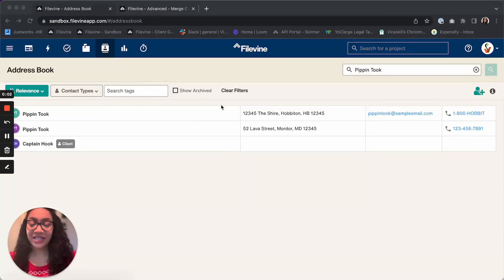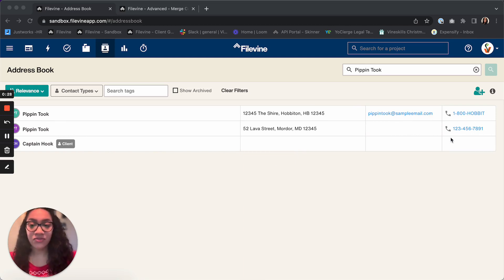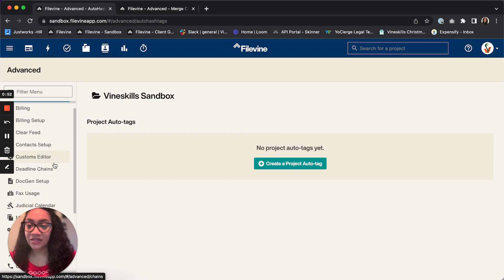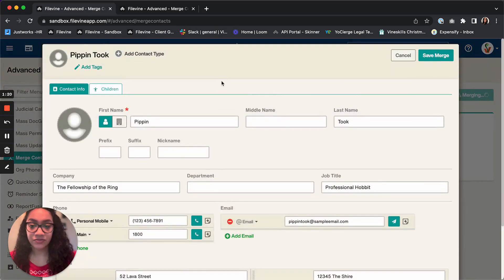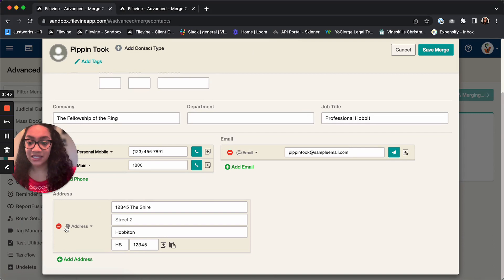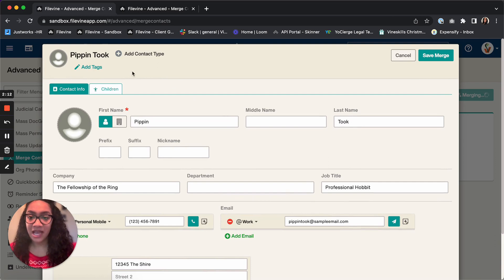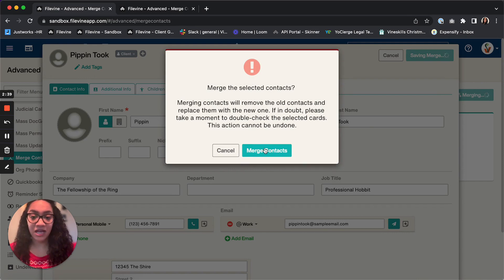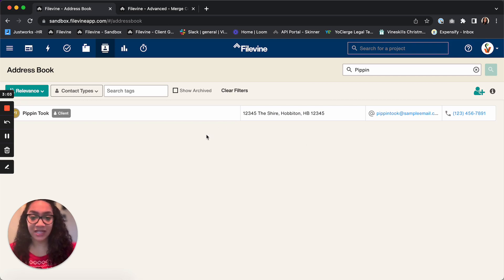How to Merge Contacts in Filevine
Did you create a duplicate contact by mistake, or have multiple contacts you need to consolidate? No problem. Optimizer Kayla explains how to use Merge Contacts to merge two or more contacts into one.